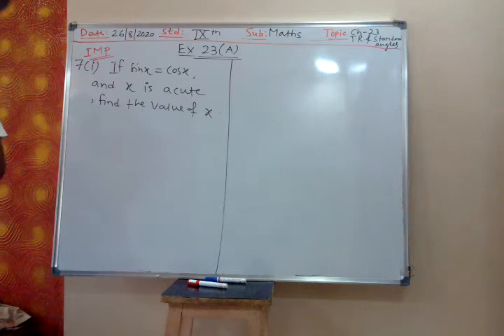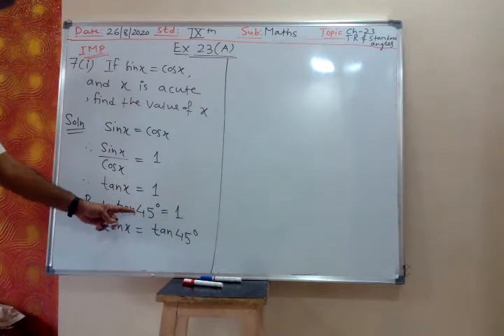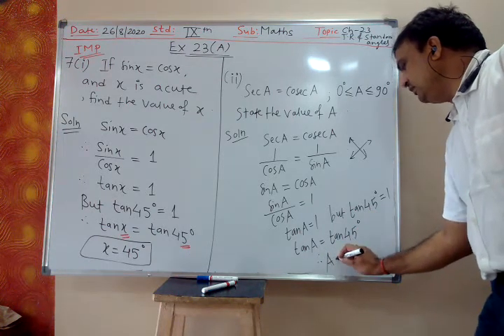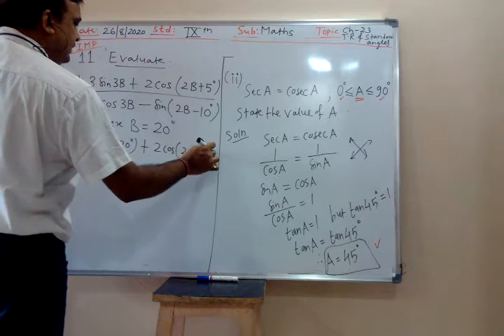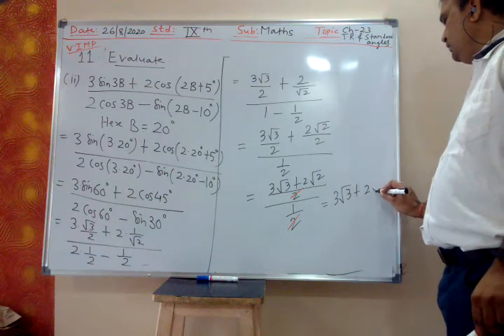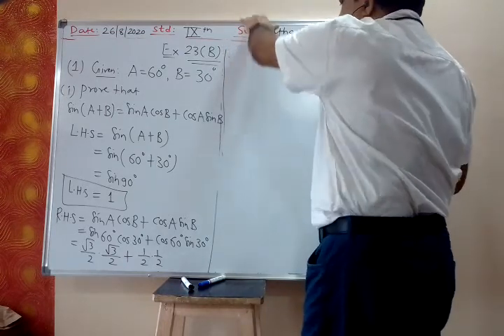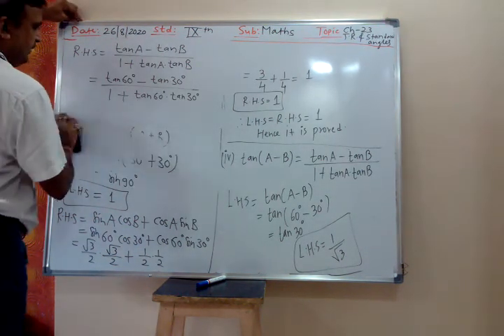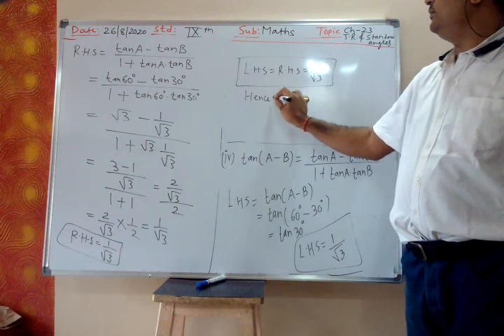9 th ICSE Maths; Chapter-23: Trignometrical ratios of standard angles, Part-2